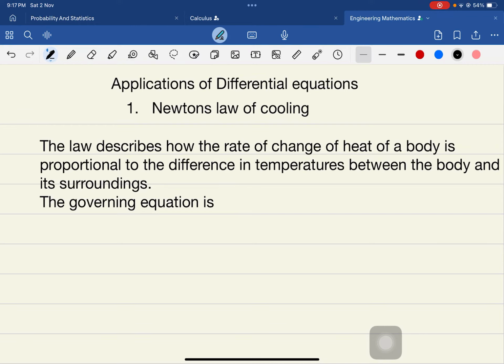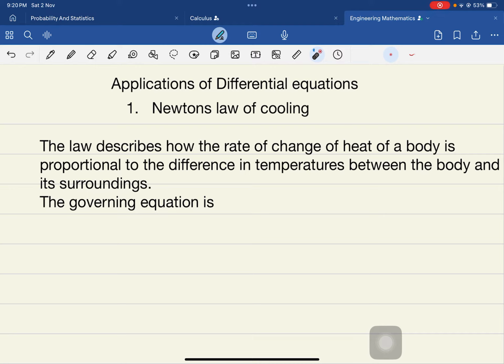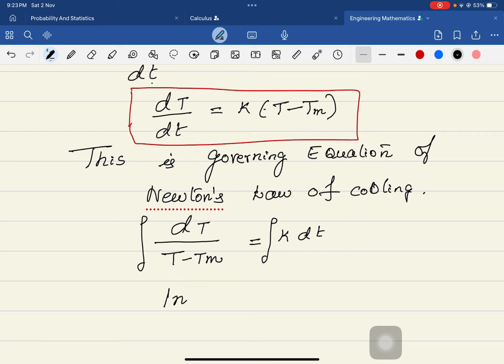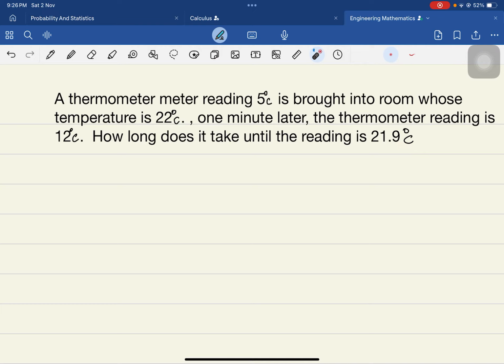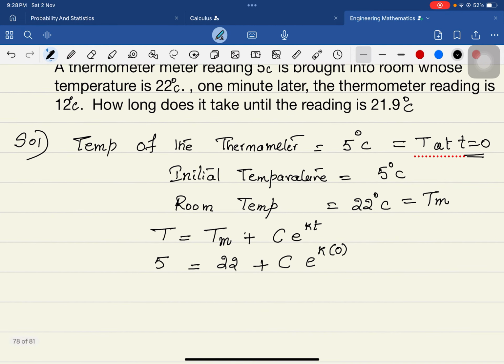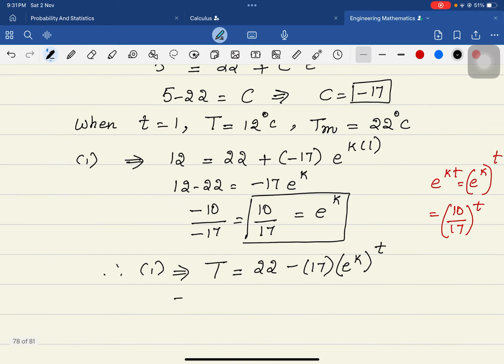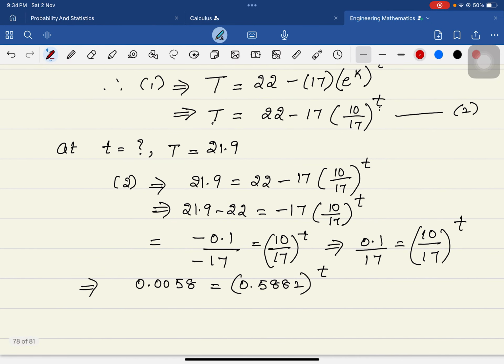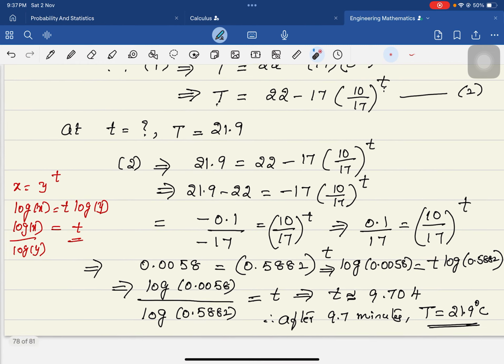Lecture 14-Simplest way to understand Newton’s law of cooling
Applying differential equations to understand Newtons law of cooling